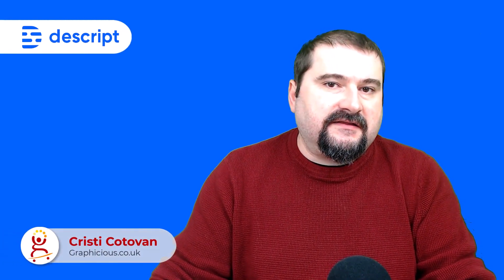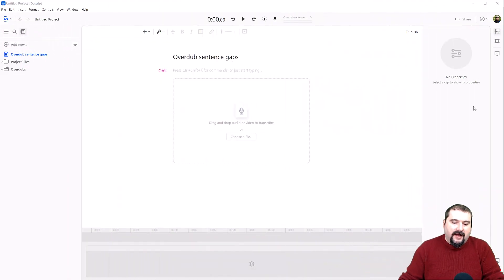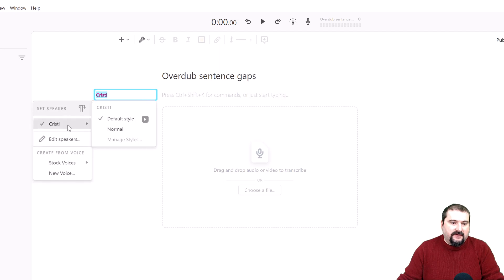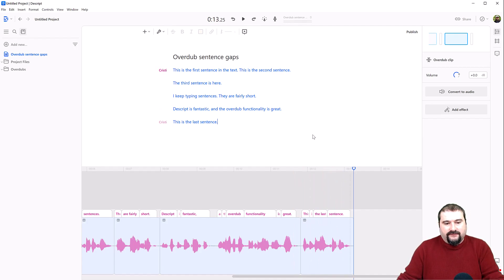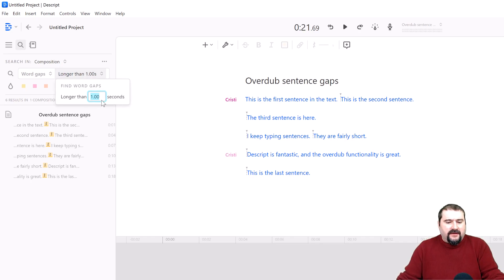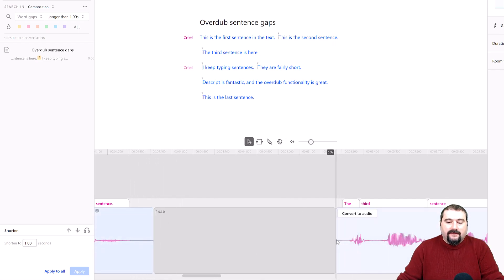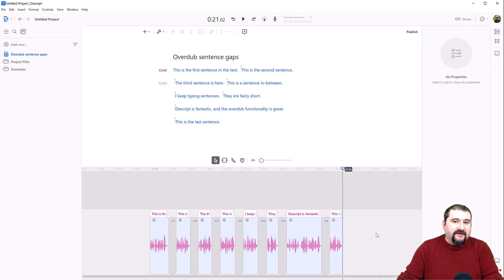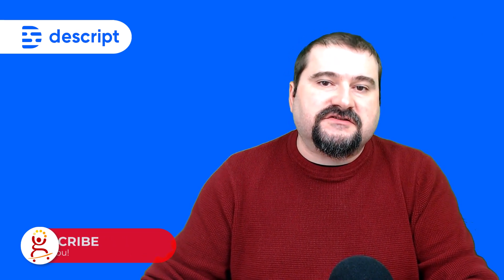Extend Pauses Between Overdub Sentences in Descript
Descript creates overdub sentences close together, and by default, you cannot control the pause between them if you require the sentences to be further apart from each other. In this video, I show you how you can add arbitrary gaps between Descript Overdub sentences, and how to adjust their duration manually or automatically (in bulk).

We go over generating overdubs, separating the sentences, changing the pauses between them and then automatically shortening the gaps to the desired duration.

Descript generates a separate 'overdub sequence' for each sentence, so it's easy to target the pauses at the sentence level, rather than at word level.

Of course, if you need to also separate different words inside the sentences, you must convert your overdubs to waveforms, and then you can separate the words too, because Descript then behaves just like with any other piece of audio, as if you had recorded it yourself.